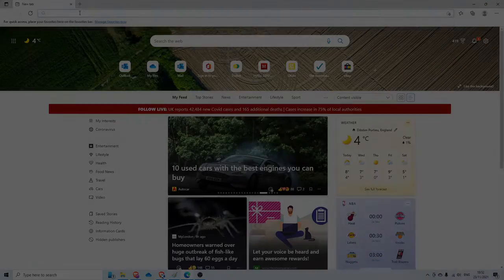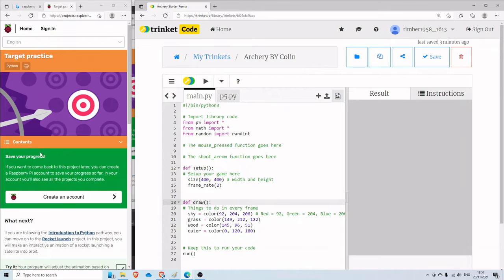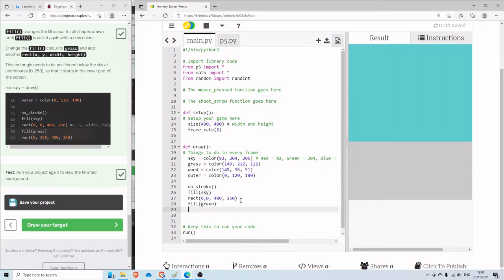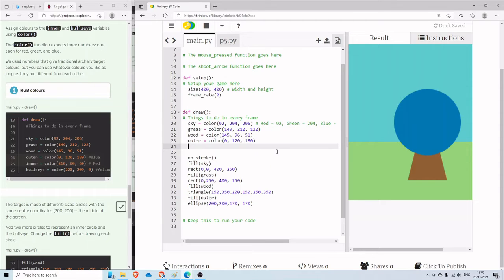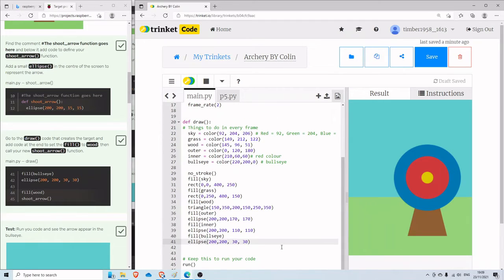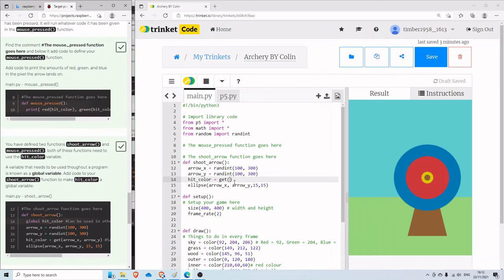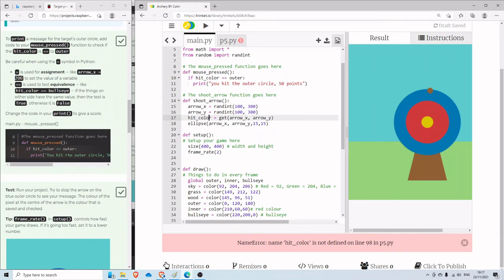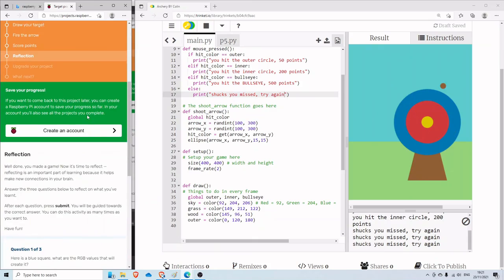Online Code Club: Archery Practice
For this week's Code Club project, Colin shows you how to make an archery game. Let's get coding!

Hint from Colin: This works in the Edge browser - he had trouble using Brave. Enjoy!